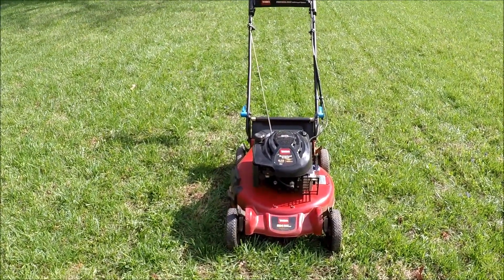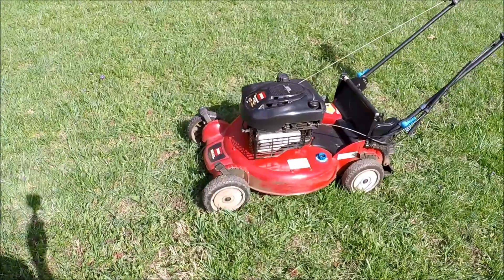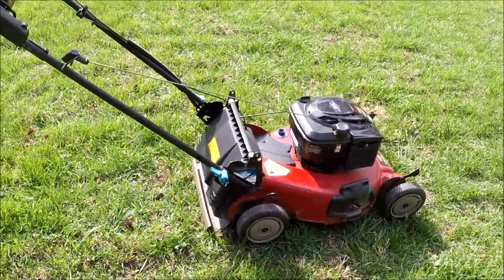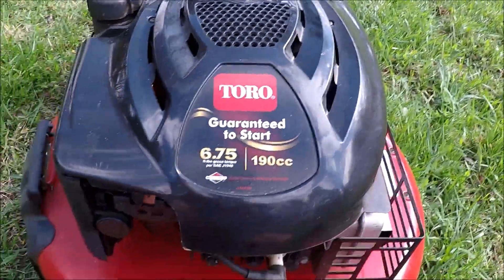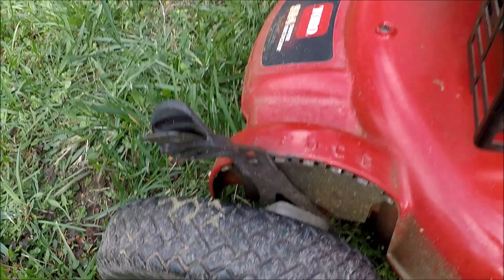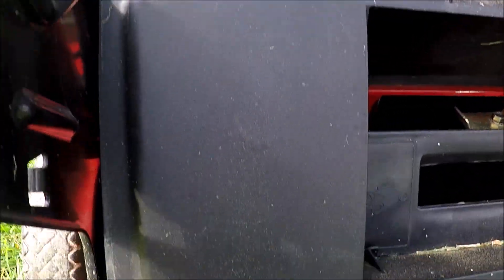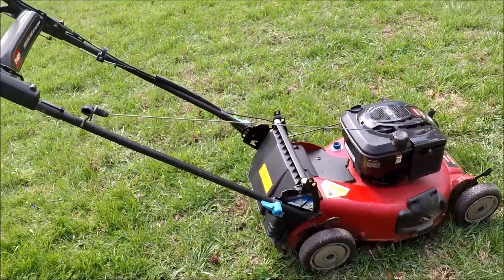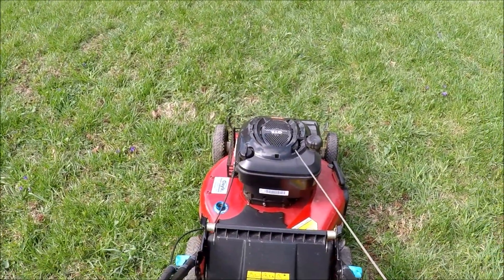Toro Super Recycler SR4 Model 20092 - Time for a New Owner! - March 25, 2022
This is a Toro Super Recycler with the Personal Pace Self Propelled SR4 Model 20092.  !  Aluminum frame.  Briggs and Stratton 6.75 Gross Torque Engine.  Bought this Oct. 16, 2016 it had been sitting for over 2 years , the carbuetor was so gummed up replaced it.  Been a great mower last look time for a new owner not using it to many mowers!